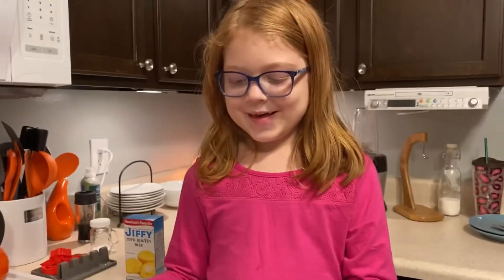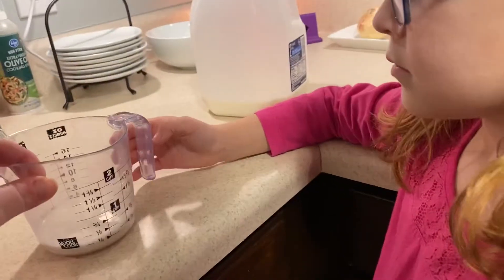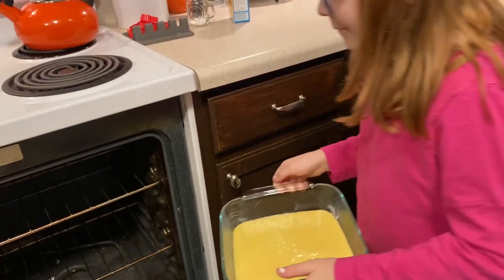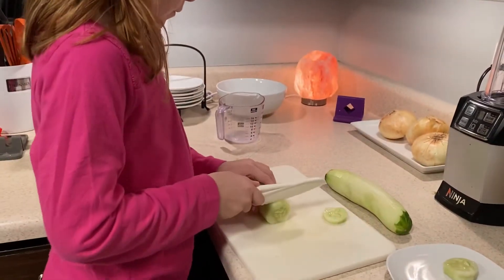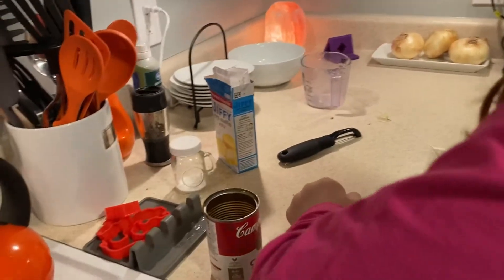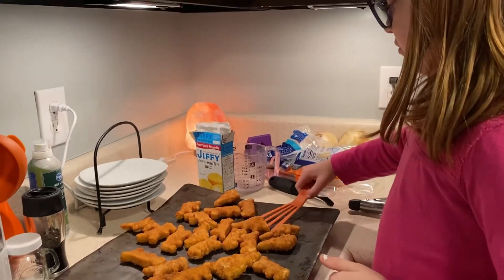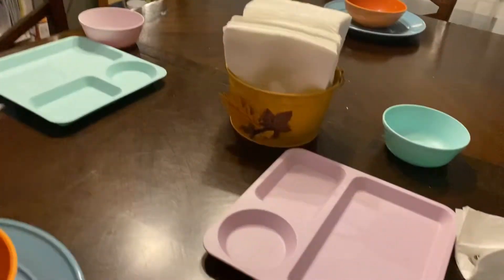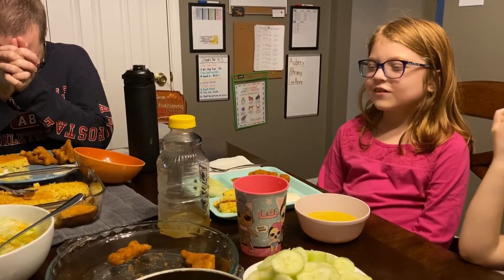Strong Squad Vlogs | Mackenzies Dinner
Mackenzie learned how to plan a dinner in school and she wanted to make it as well!  So of course I had to capture it on video ;) She did a great job!